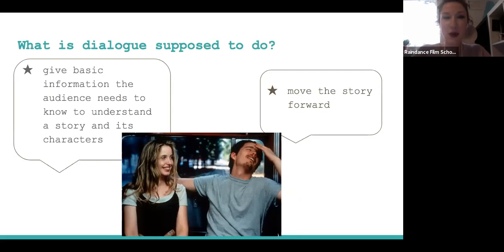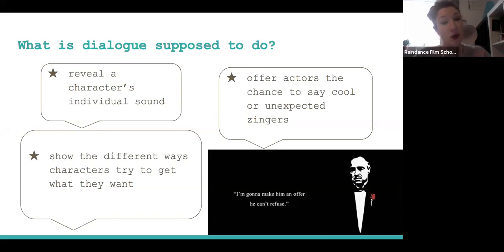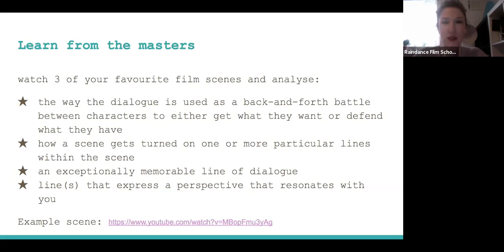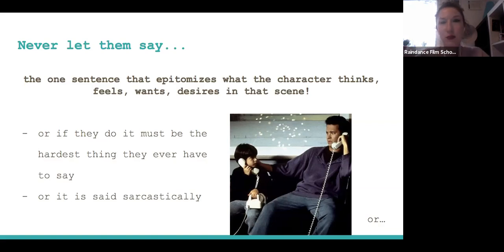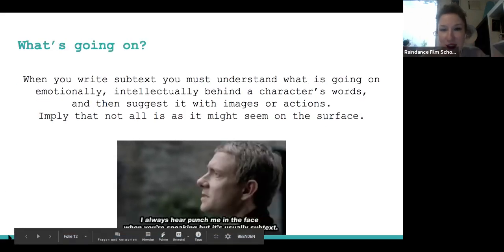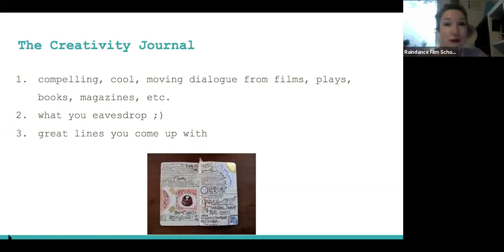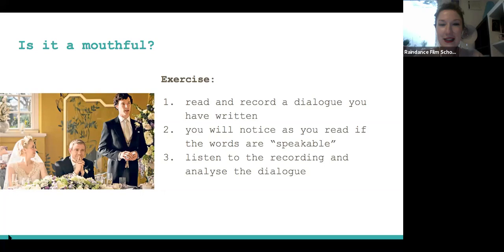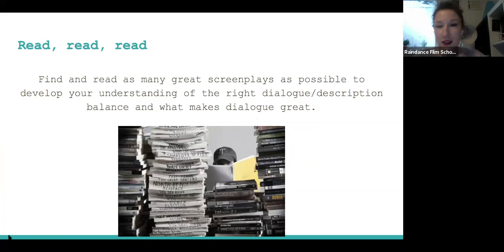Writing compelling dialogue | THE VERSATILE ARTIST 👩‍🎤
This recording is of the lecture junk of a lockdown session I did for Raindance Film School talking about my approach to writing dialogue.

Upcoming online lectures and workshops:
19 May 2020: Working with actors
6 and 7 June 2020: Casting Actors (incl. E-Casting)